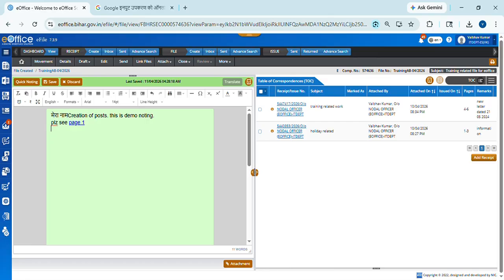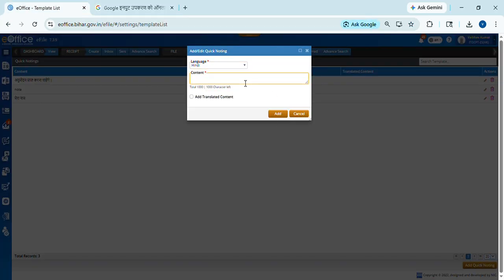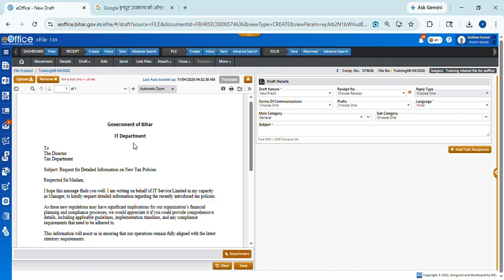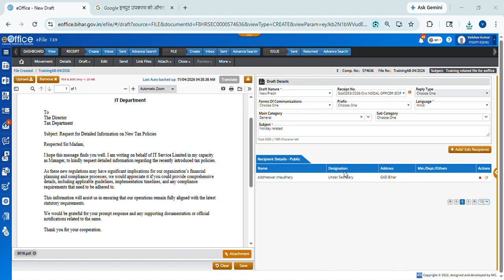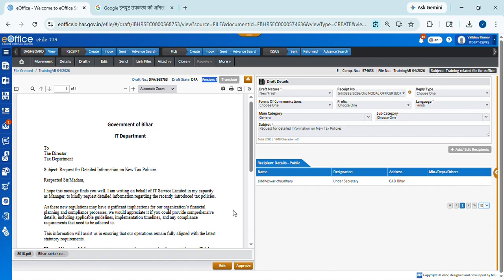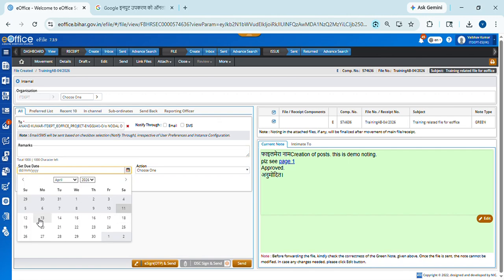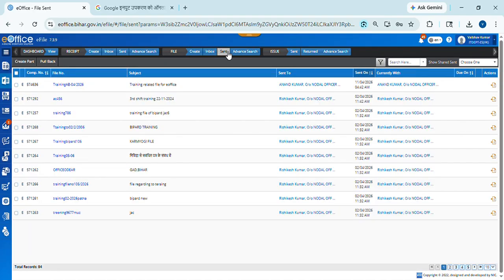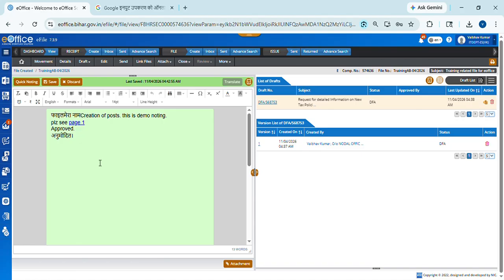eOffice Training part 2(Quick noting,Draft, signing) Language-ENG